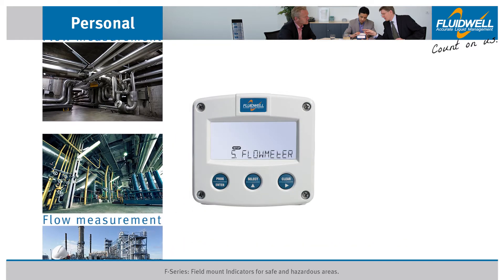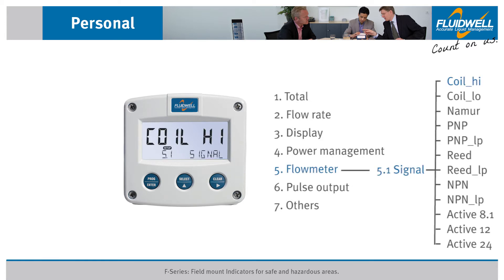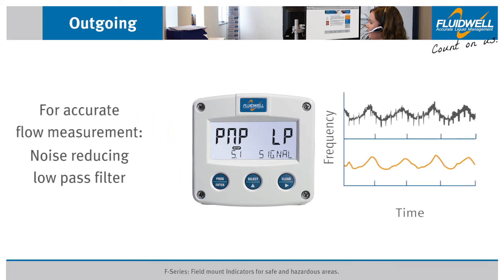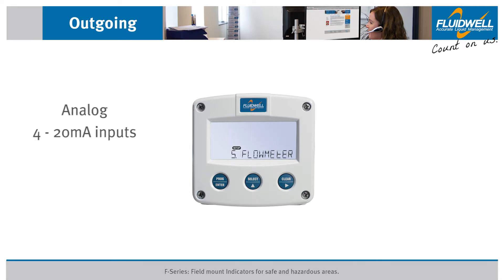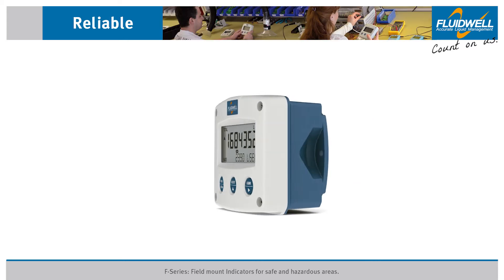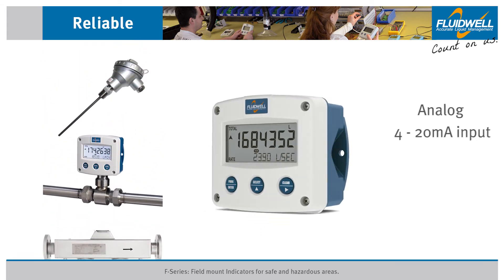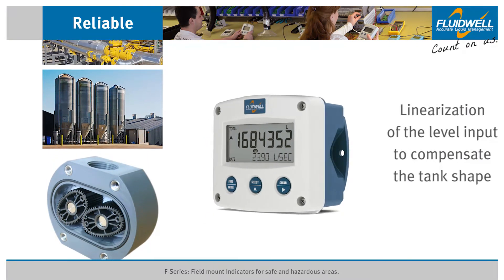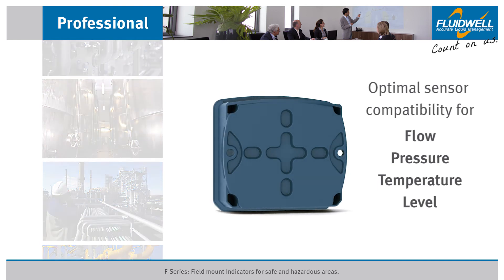F-Series: 1 indicator for any sensor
F-Series explained #7
For flow measurement, the F-Series accepts most signals from almost any flowmeter.  The various pulse input signals are easy configurable in the setup menu like Coil, Namur, PNP, reed-switch, NPN or active input signals.